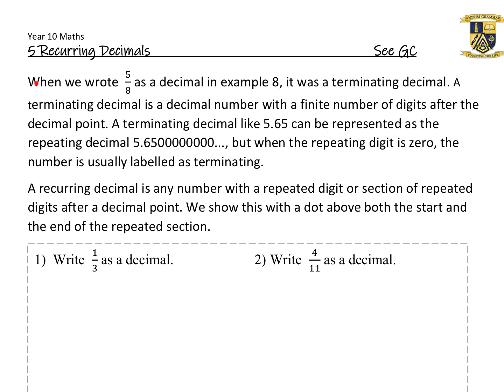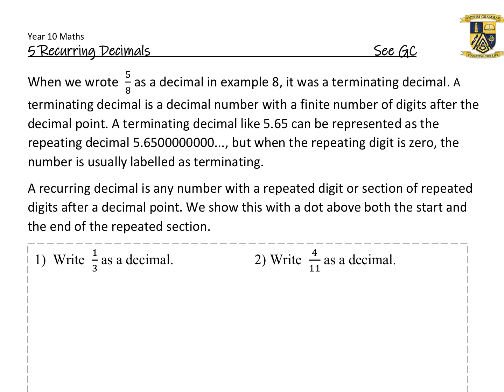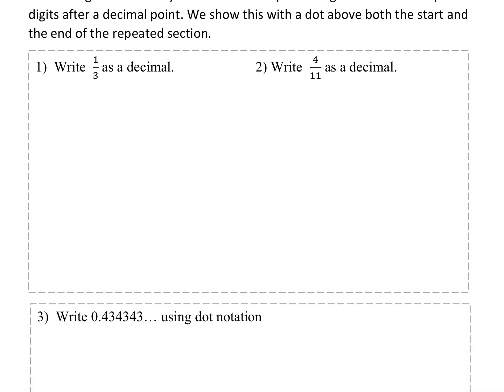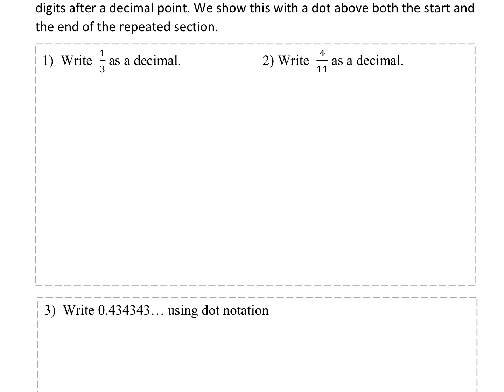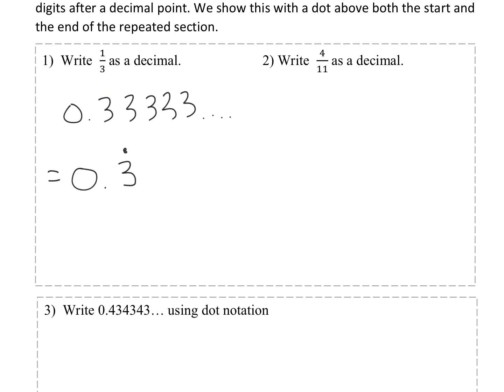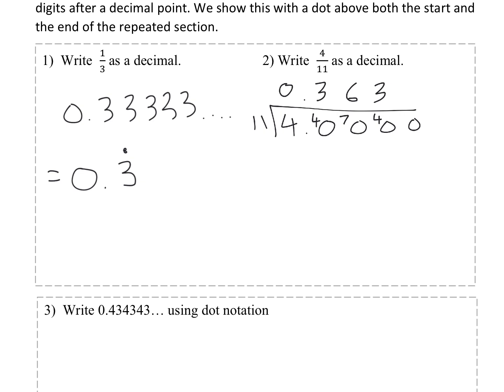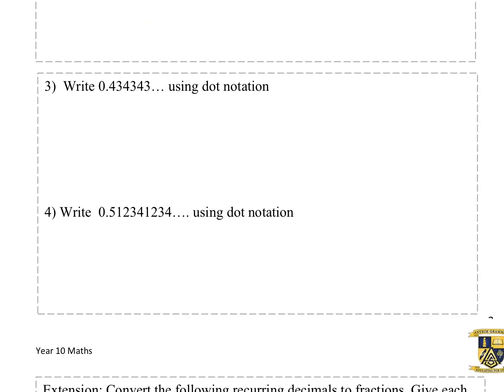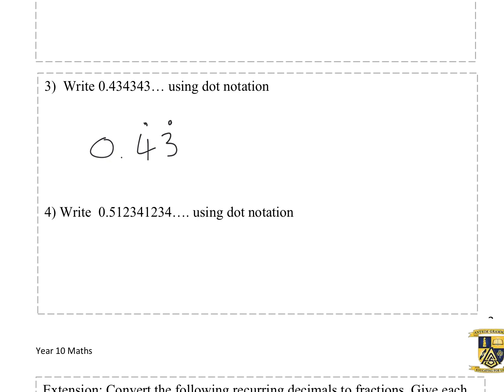Year 10 5 Recurring decimals .mp4